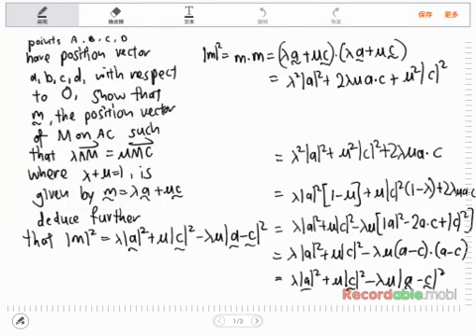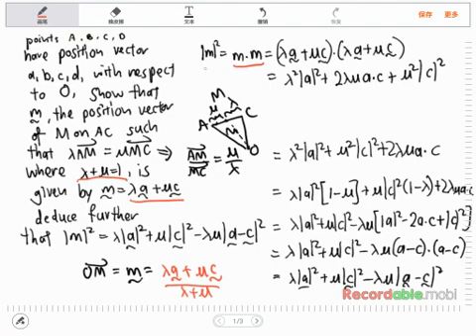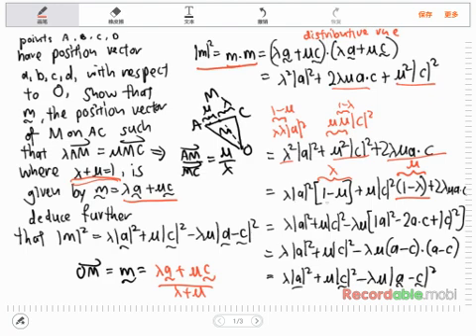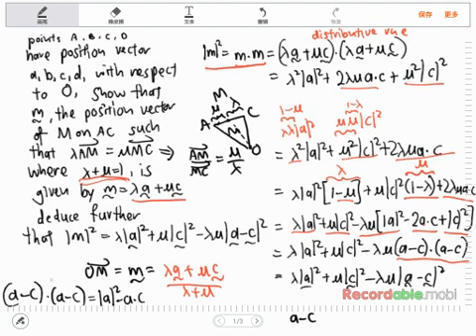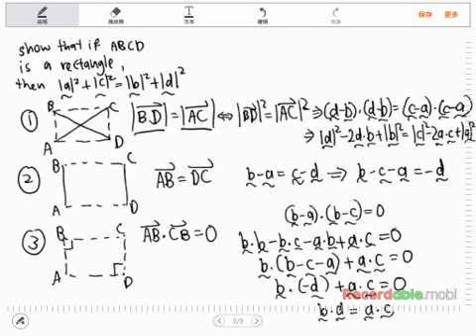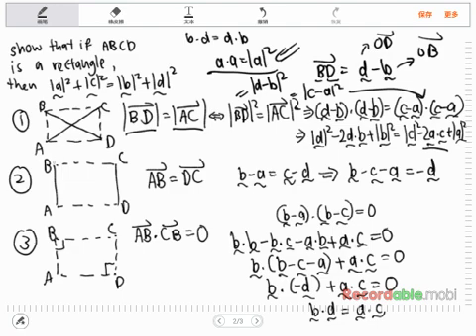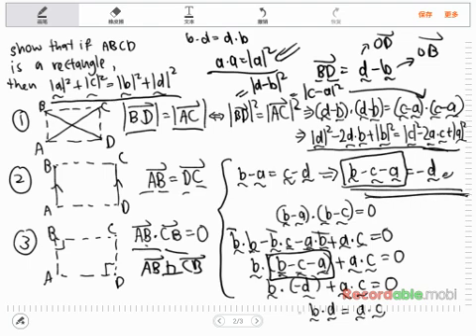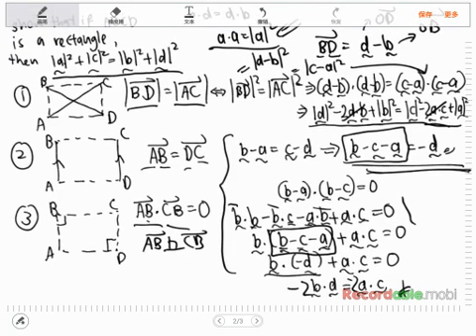Vectors dot product properties